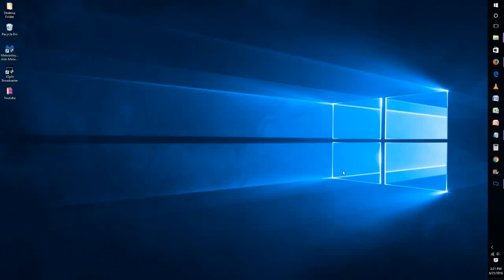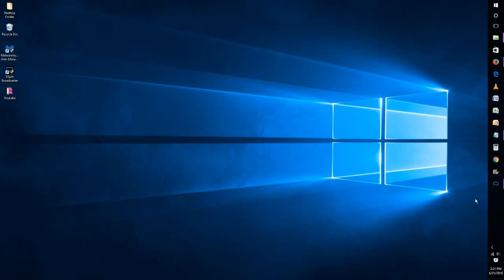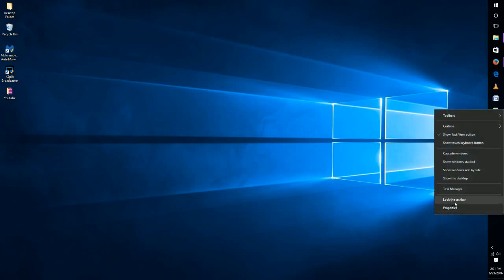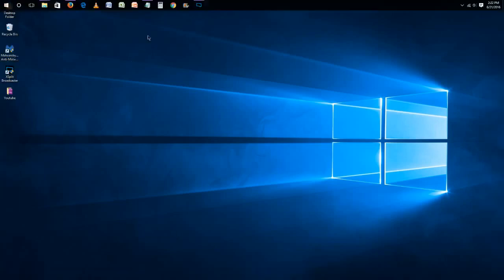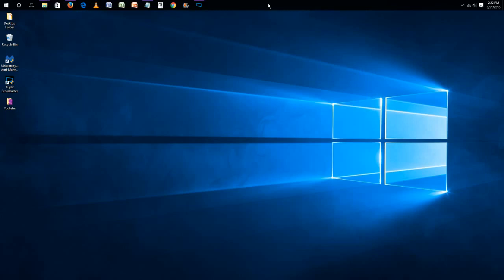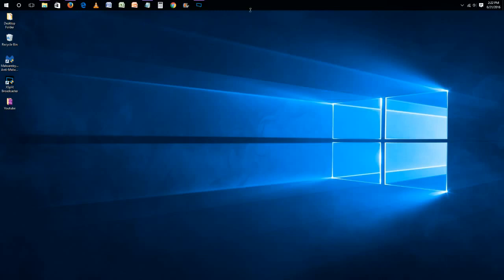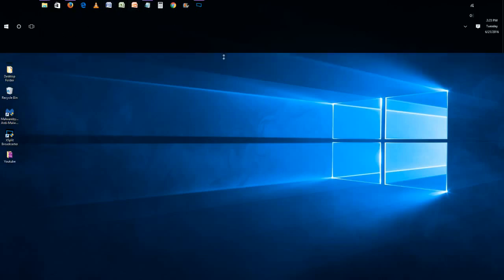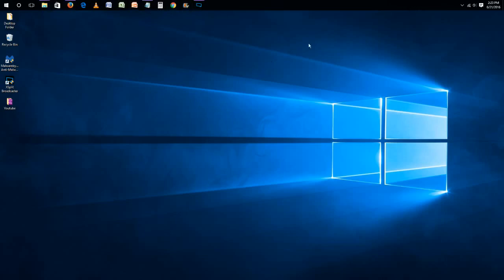How To Move and Resize Your Taskbar in Windows 10 - 8, 7, Vista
In this video we go over the process of how to change the location of your taskbar in windows and also how to resize the taskbar.